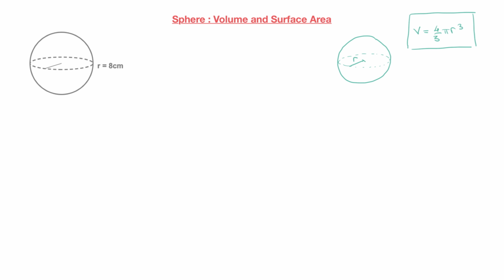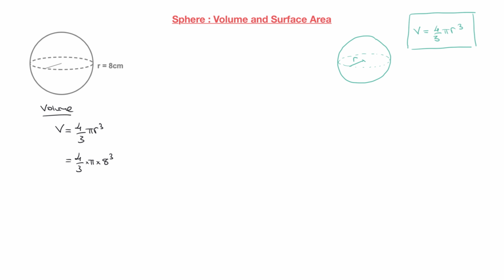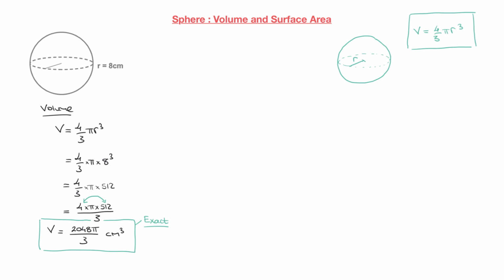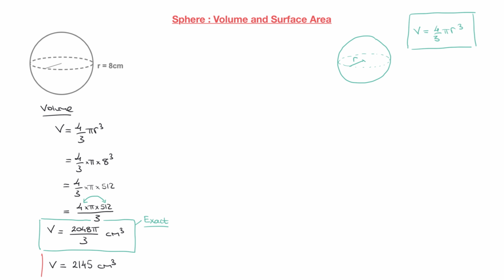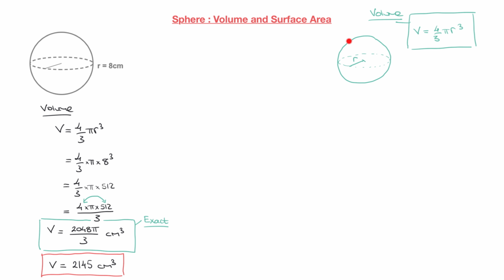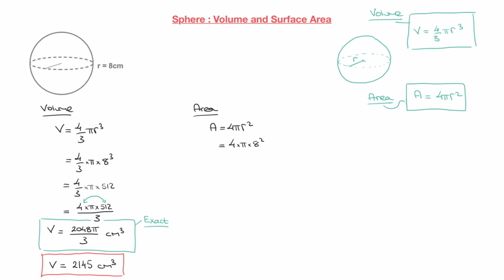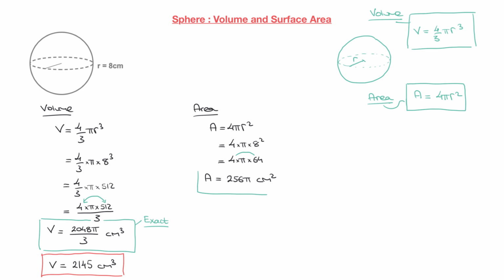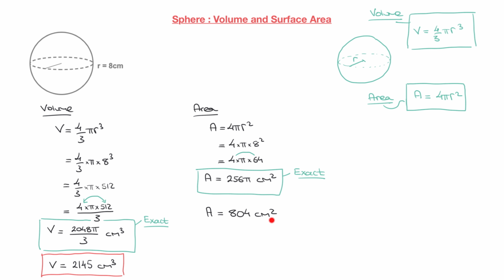Sphere Volume and Area Formula and Example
In this video, we explore how to calculate both the volume and surface area of a sphere — a fundamental concept in 3D geometry. We cover the formulas and walk through clear examples, showing answers in terms of π and rounded.

Whether you’re preparing for IGCSE, IB, GCSE, or any other curriculum, this tutorial will help you master the sphere with confidence.

📌 Timestamps:
00:00 - Introduction
00:14 - Volume of a Sphere Formula and Example
02:59 - Area of a Sphere Formula and Example
04:39 - Conclusion

📘 What You’ll Learn:

How to calculate the volume of a sphere
How to find the surface area of a sphere
The difference between answers in terms of π and rounded
Step-by-step examples for full understanding